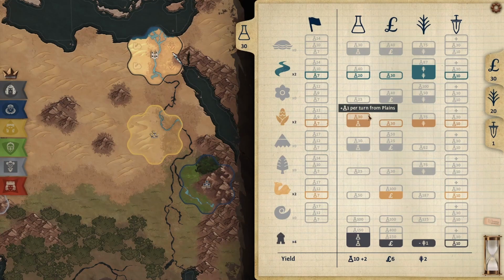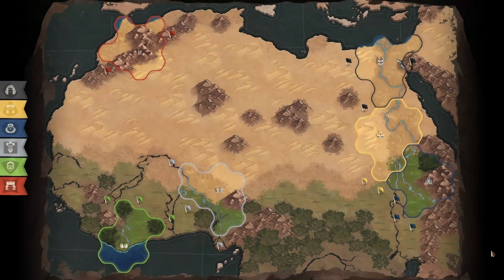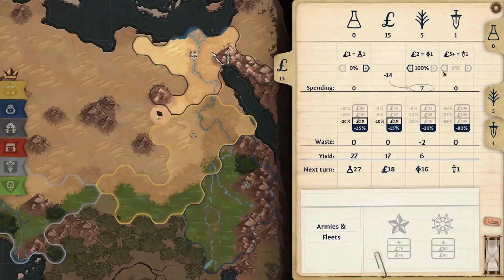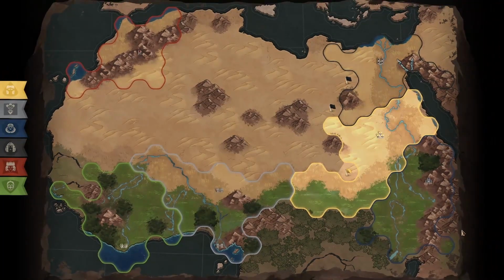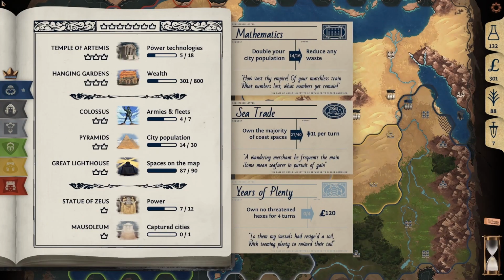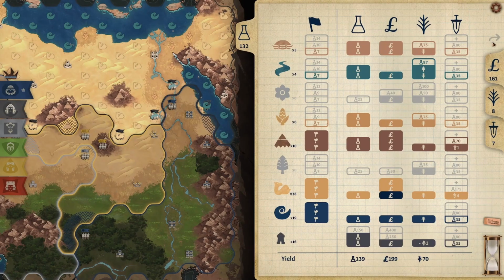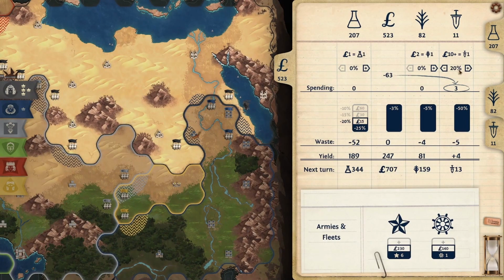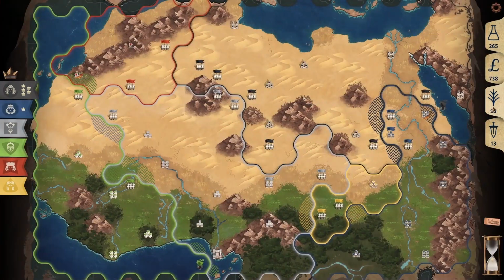Creating the Largest Egyptian Empire Ever! | Ozymandias - Sahara Desert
Egypt comes, then it goes, then it comes back again. Then it gets sacked by Nubians. Or Romans. Or the French. Really it just hangs around getting tossed around by history. Anyways now its my turn.